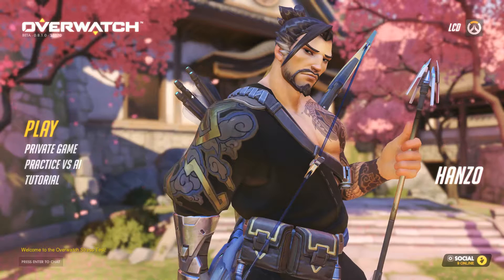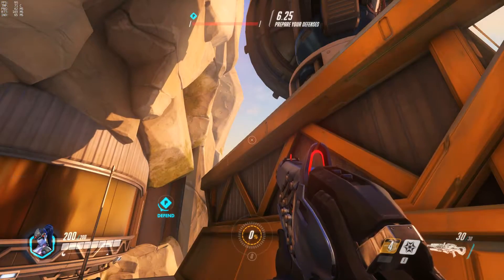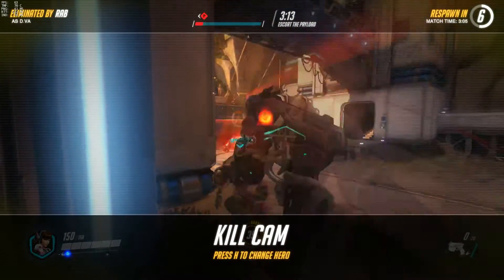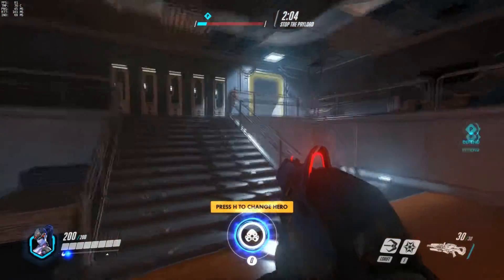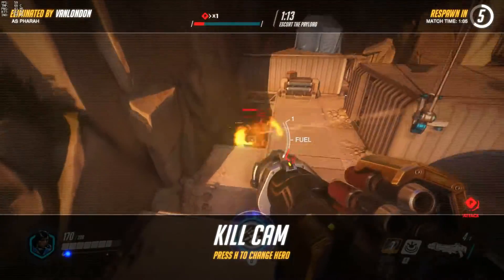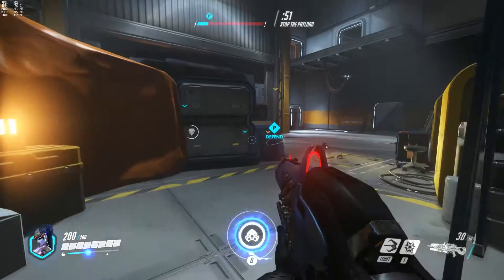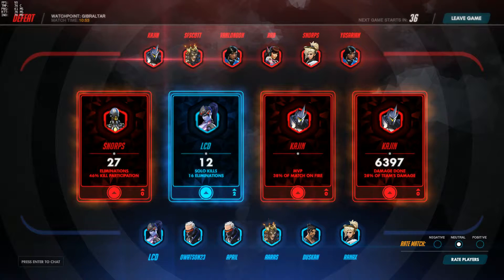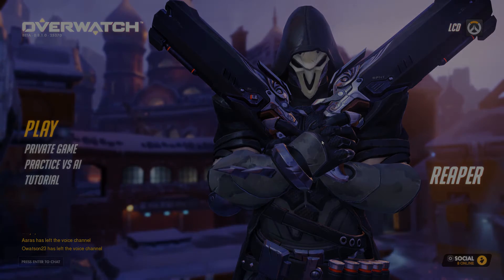Overwatch Beta | Windowmaker Gameplay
Windowmaker is a defensive sniper hero with the ability to grapple up walls and set up poison mines.